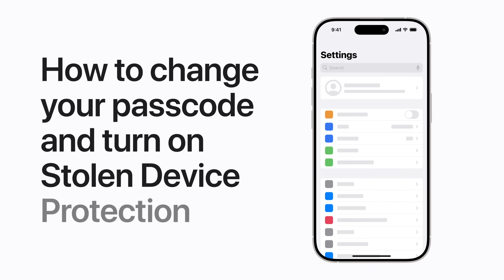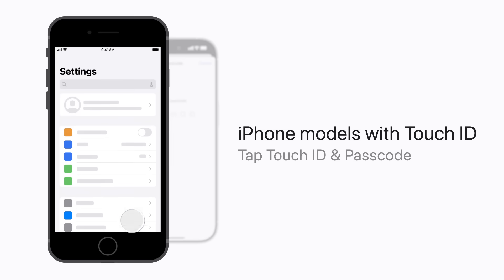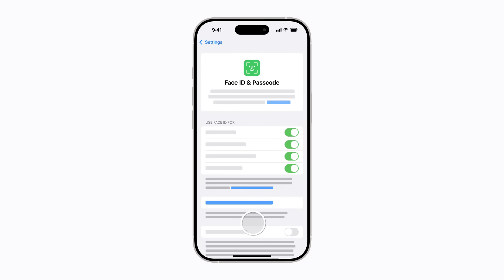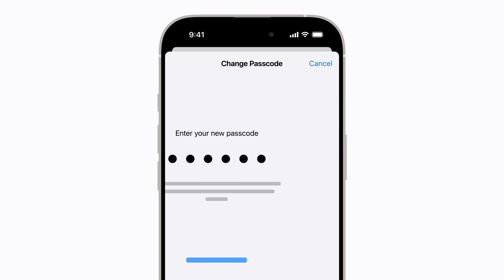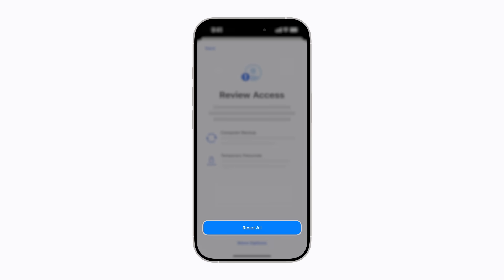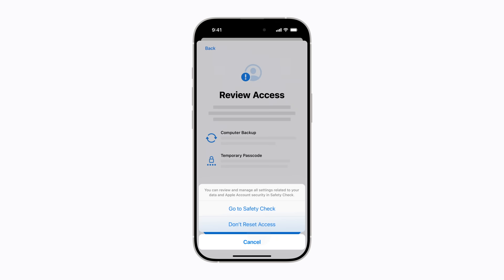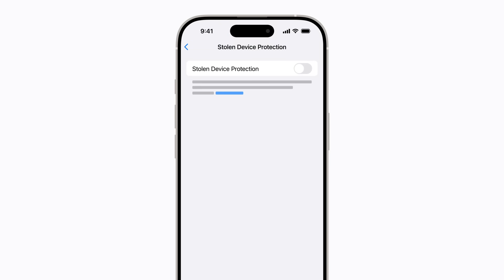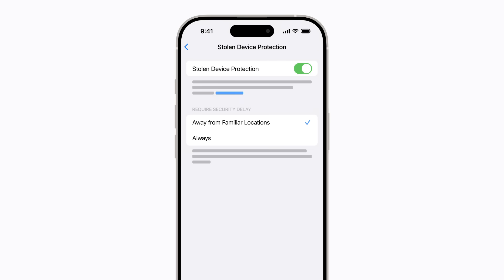How to change your passcode and turn on Stolen Device Protection on iPhone | Apple Support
You can update your passcode on your iPhone, check your security settings that might allow access to your data, and turn on Stolen Device Protection right from Settings on your device.